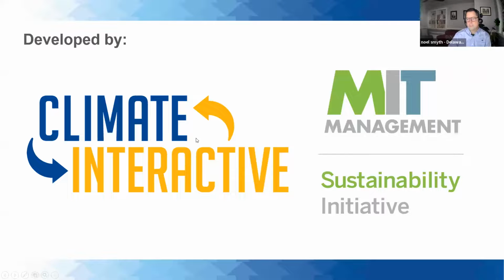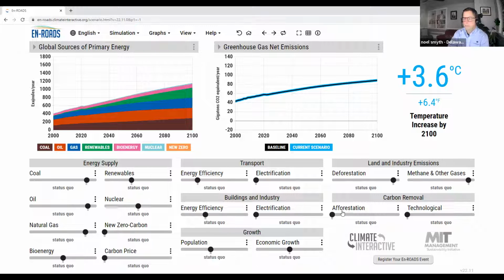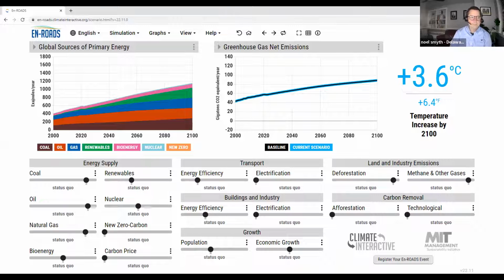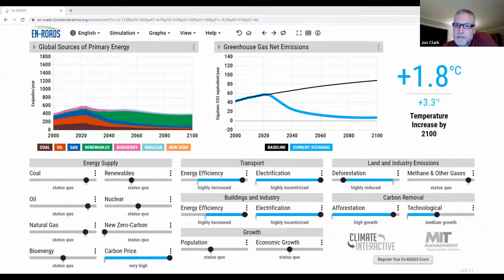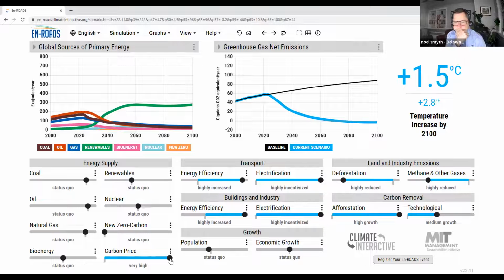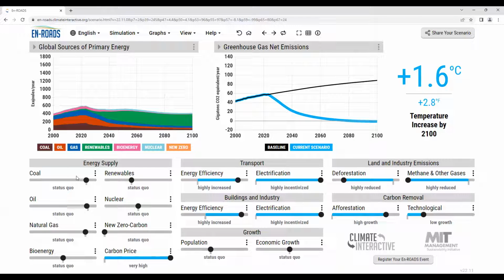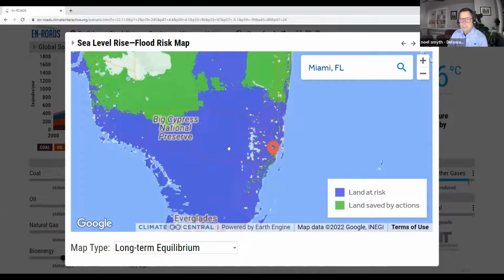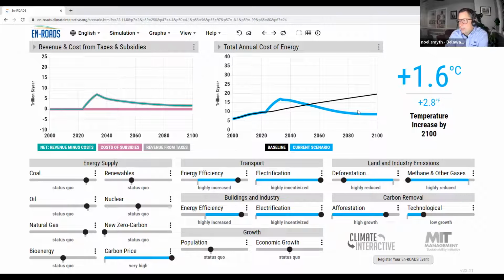State College CCL En-ROADS presentation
How much will electrifying cars and trucks bring down global emissions? What will that do to oil production? The En-ROADS Climate Simulator—built by M.I.T. and Climate Interactive—will quickly show you that and more.

            What would be the effect of planting more trees? What would reducing methane emissions do for us?

            What if we built more nuclear energy plants? How would that impact the use of coal, oil, and gas? Chime in with your own solutions. The simulator can test them too.

            All these questions—and many more—can be answered by spending a highly entertaining hour with the simulator.

       We are privileged to have Noel Smyth of the World Resources Institute lead us in this exploration.  Noel has had a distinguished career in technology and sustainability and is qualified as an ambassador for En-ROADS presentations.  He also serves as the leader of the Delaware County chapter of Citizens' Climate Lobby.  This presentation was hosted by the State College PA CCL chapter on Dec. 6th, 2022.